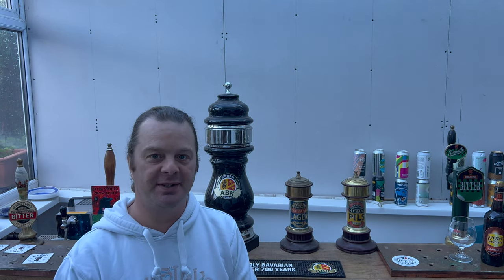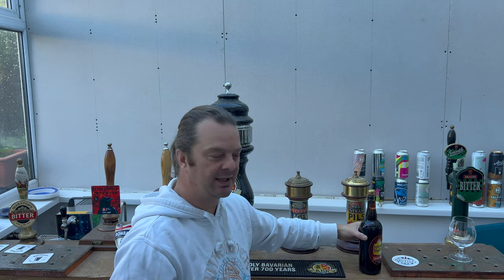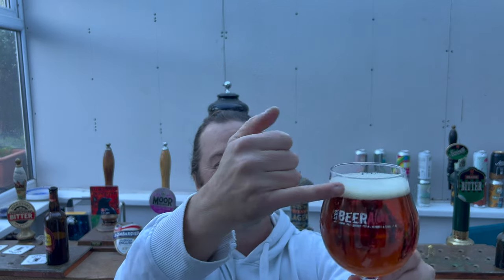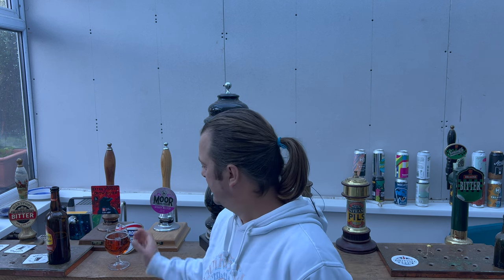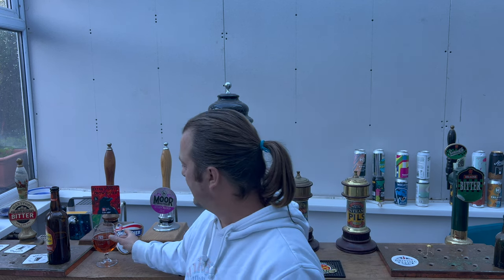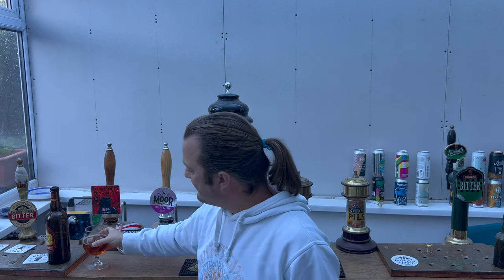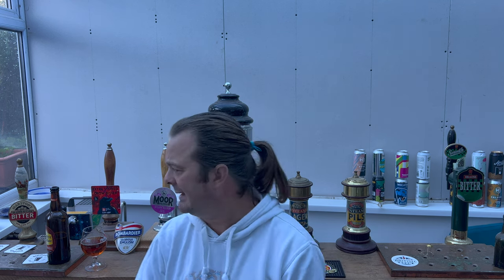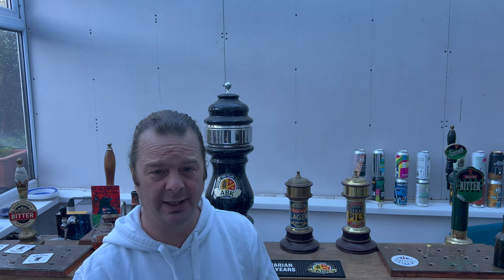Abbaye de Vauclair Ambrée , Brassierie Goudale , Brasserie De Gayant , Lidl Craft Beer Review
Recorded In 4K Ultra HD Real Ale Craft Beer Reviews Abbaye de Vauclair Ambrée , Brassierie Goudale , Brasserie De Gayant , Lidl Craft Beer Review